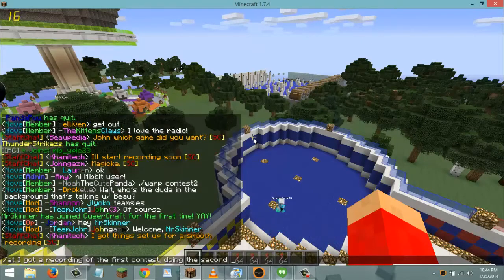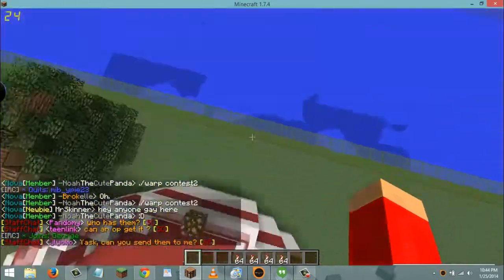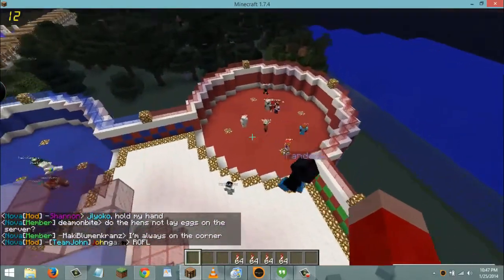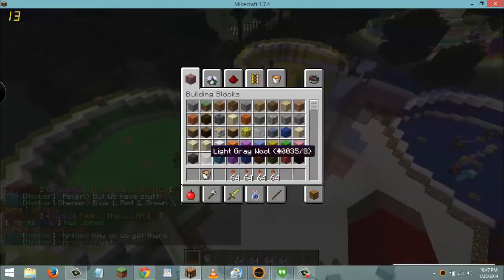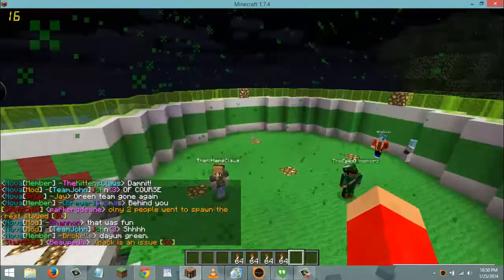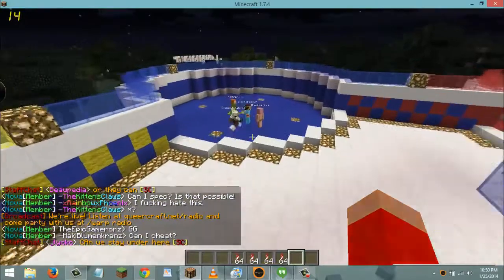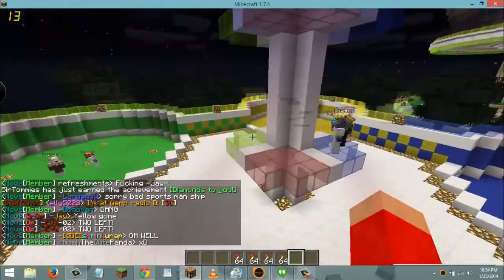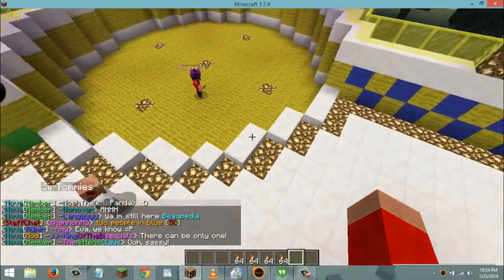Queercraft's 2nd Birthday Celebration - Second Contest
Our second contest, four corners. Congratulations to Donovan on winning LIMBO.

Huge thanks to Yaskawa for the recording and great editing job!